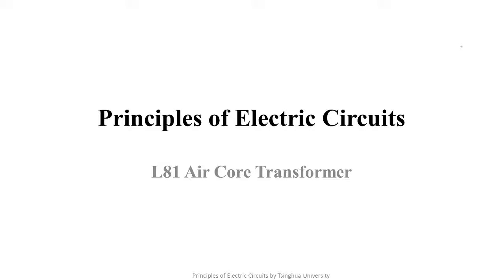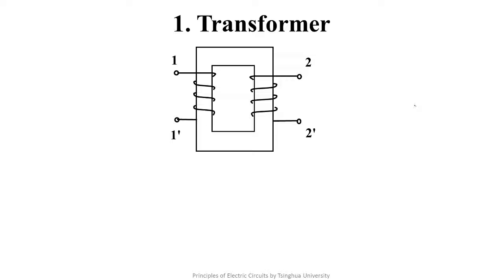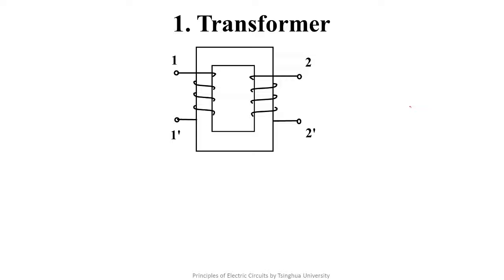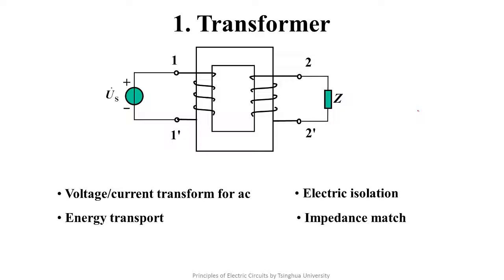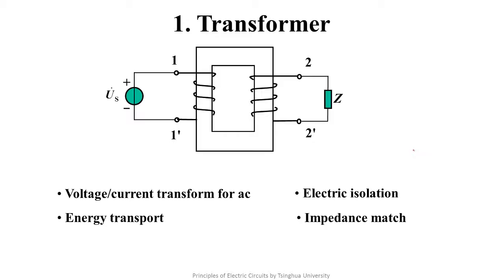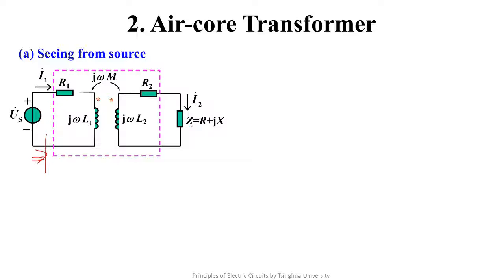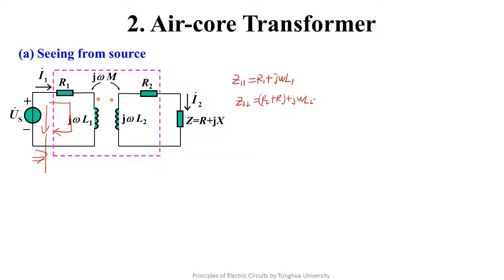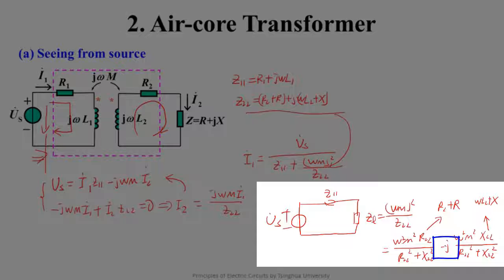L81 1 150123 english